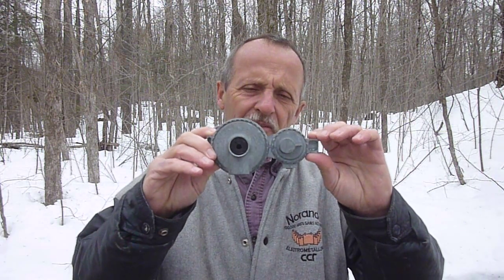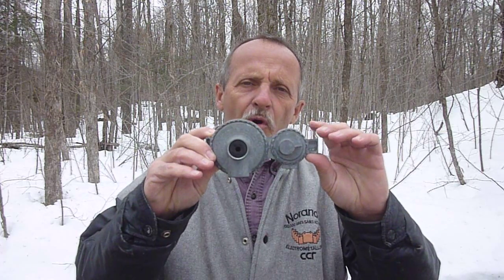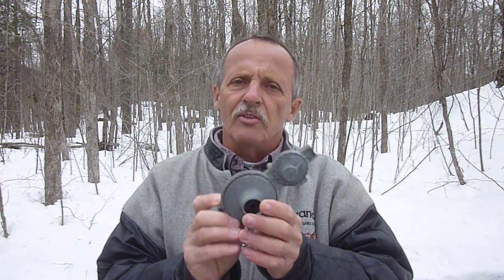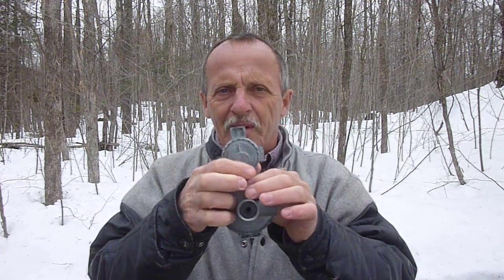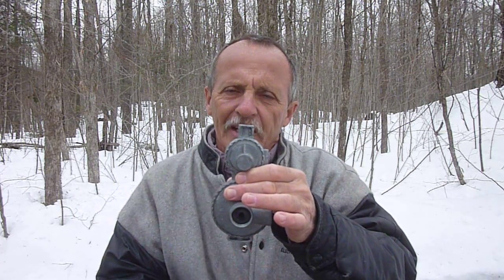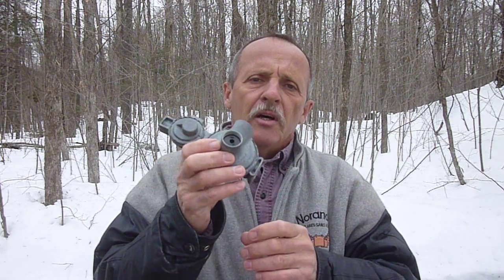RV Propane Regulator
Learn about the Travel Travel and RV propane gas regulator, what it does, how long it lasts and how to adjust it.